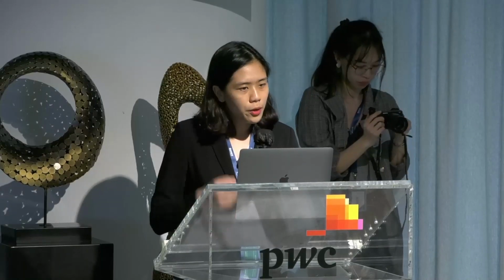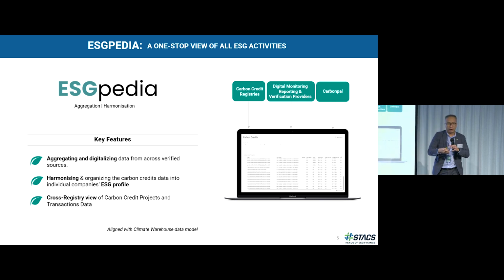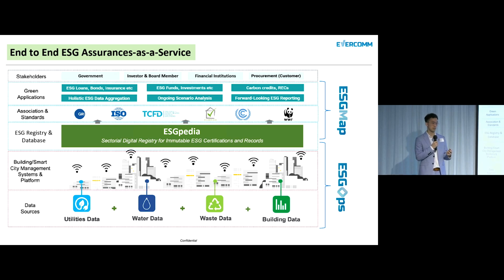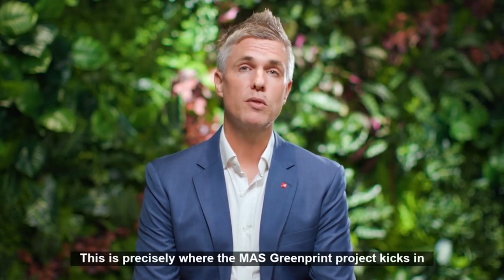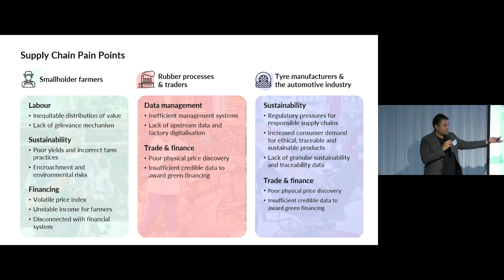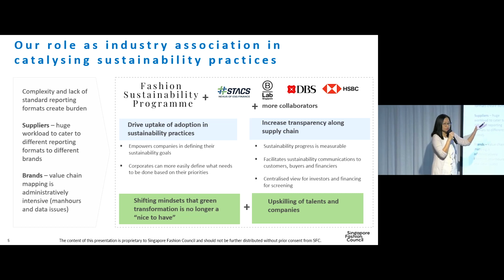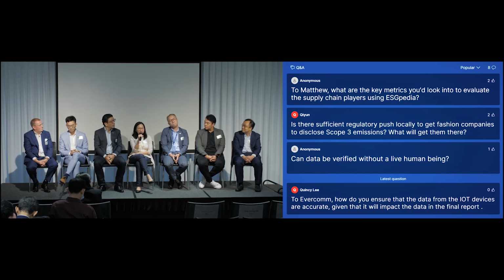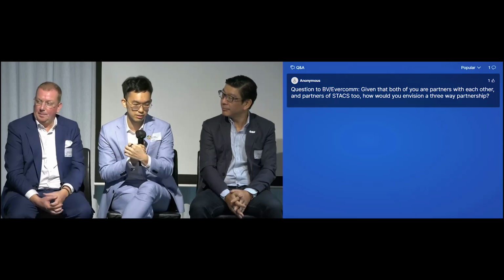Greenprint Registry Showcase: ESGpedia Use Cases for Real Economy - Day 2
Find out how we bring sustainablefinance in Asia. As we address carbon offsetting of residual emissions for corporates, financial institutions, and consumers across all industries in hospitality, supplychain, agriculture and fashion.

The event is a lead up to the Singapore FinTech Festival later that same week. Look out for exciting industry partnership announcements and witness how ESGpedia is already in place today and empowering multiple sectors across Asia towards Sustainability and Carbon Neutrality!

Day 2 Agenda:
2:32 - Event Opening Address by John Leung, Director of Southeast Asia & Oceania, CDP
16:30 - Carbonpal Showcase - Democratization of decarbonation and offsets by Benjamin Soh, Co-Founder and Managing Director, STACS
38:05 - Hospitality and Buildings by Evercomm Singapore, Ted Chen, Co-Founder and CEO, Evercomm Singapore
52:58 - Special Announcement by Evercomm Singapore and Bureau Veritas on Efficiency-based Carbon Credits Digital Verification
1:09:05 -  Supplier Sustainability Monitoring by Matthew Kasdin, Director, Senior Counsel, Head of Sustainability, Maxeon Solar Technologies
1:21:10 - Natural Rubber by Gerald Tan, CEO, Agridence
1:36:10 - Fashion and Textile by Carolyn Poon, Director, Sustainability, Singapore Fashion Council
1:50:50 - Q&A Session

Join us to achieve your ESG goals and collectively bring forward a greener future of finance, for businesses across multiple industry sectors and for the planet.